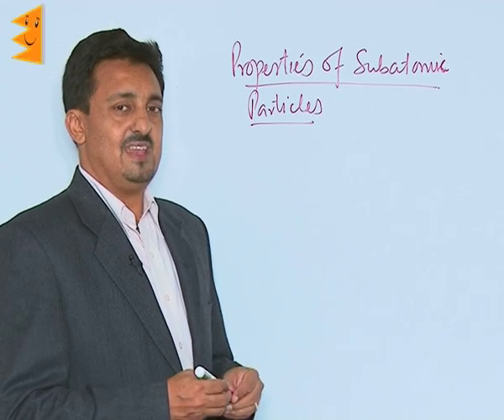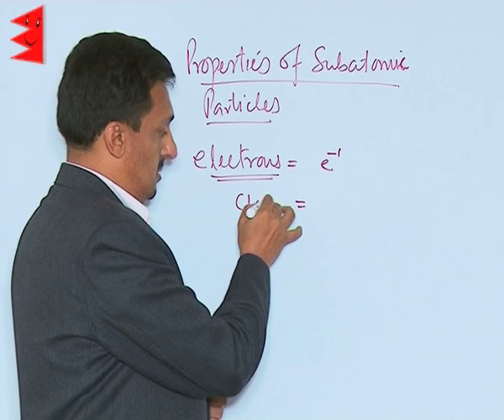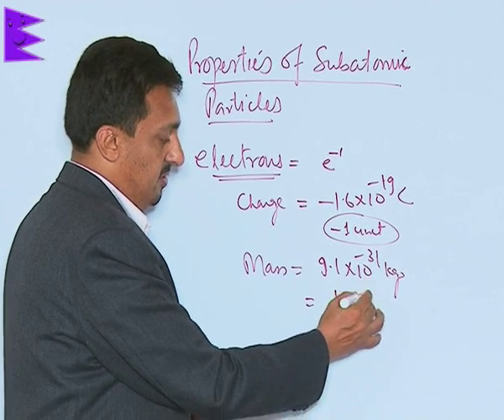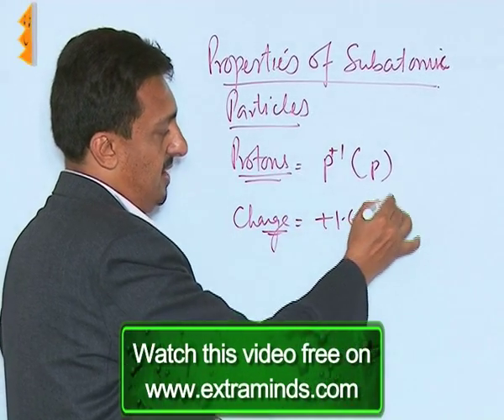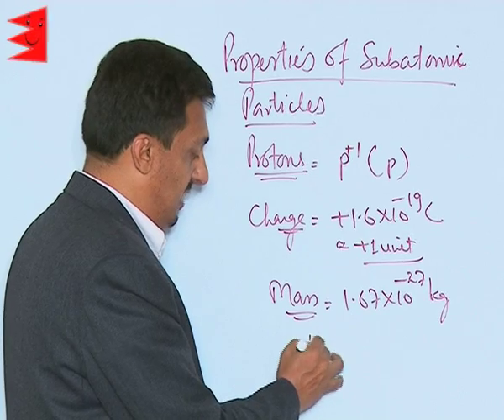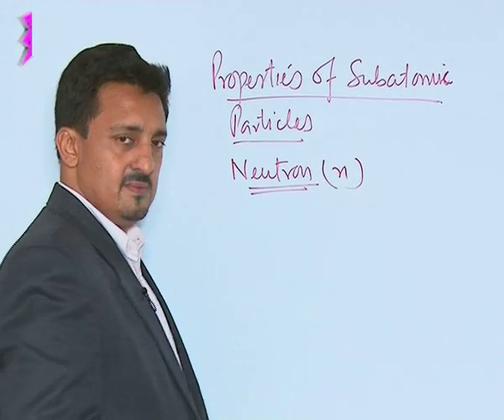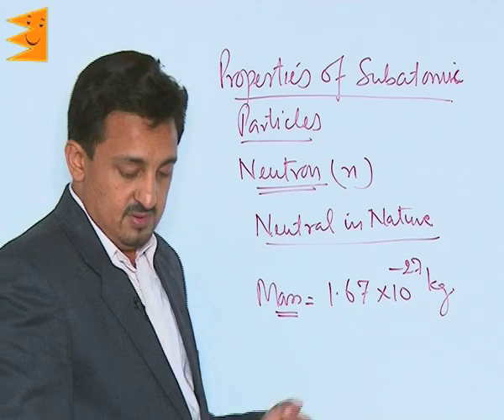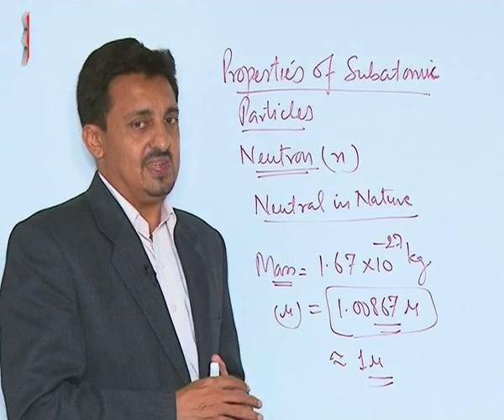CBSE Class 11 Chemistry Structure of Atom Properties of Sub-Atomic Particles |Extraminds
Topic: Properties of Sub-Atomic Particles
Extraminds